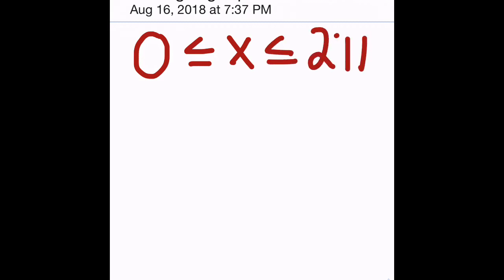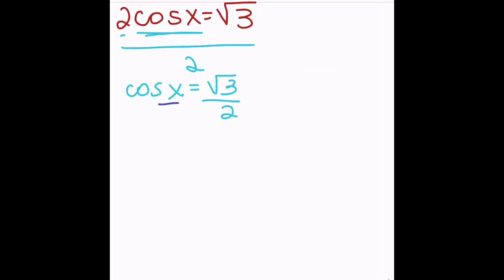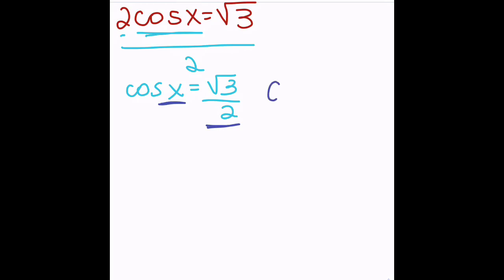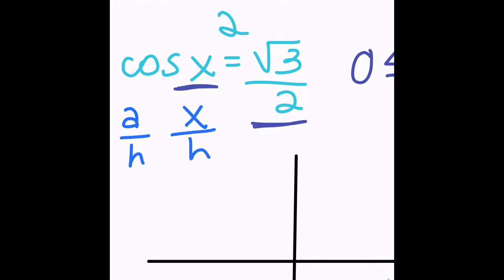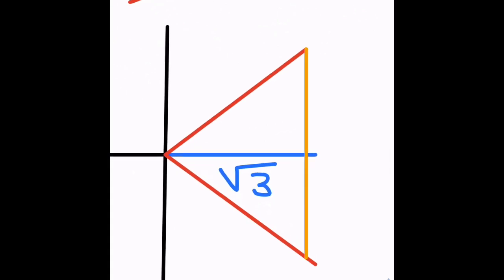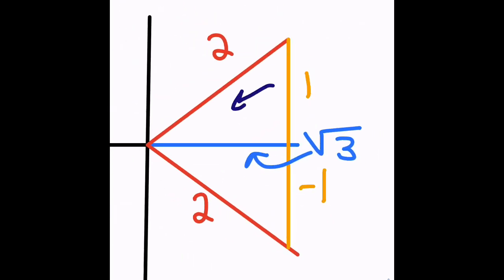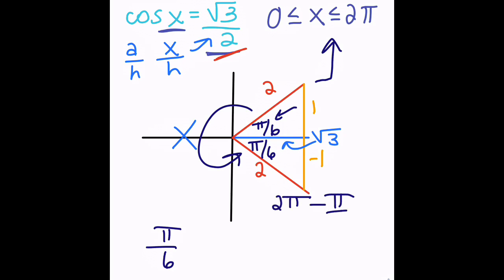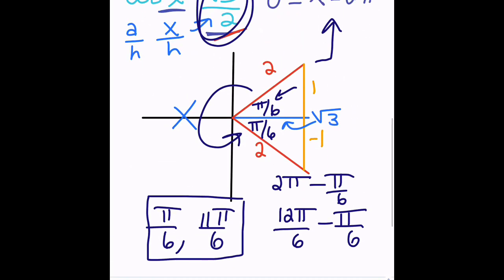Solving Trig Equations on an Interval